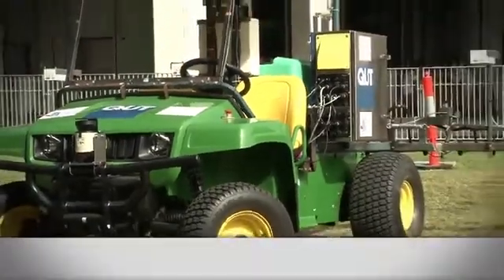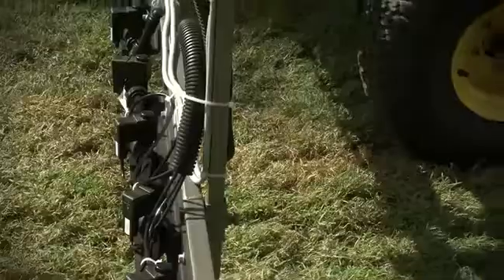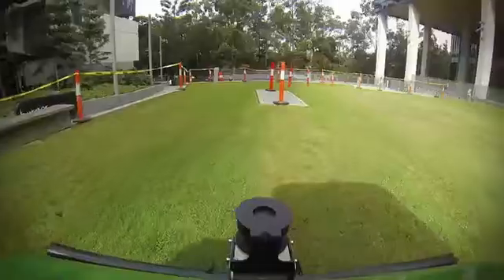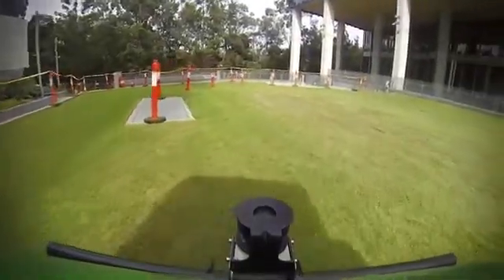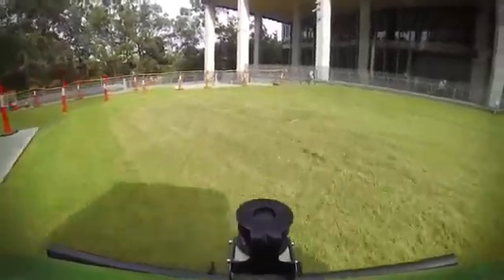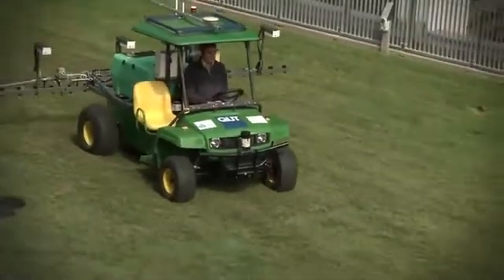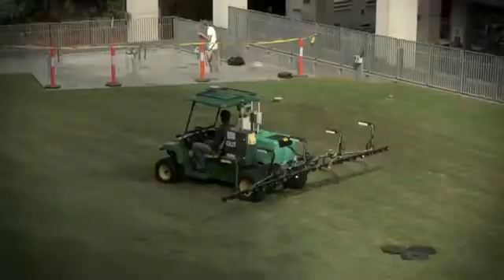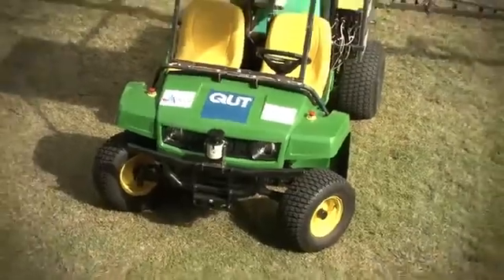Farmers to Save Millions Using Robots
Scientists are fast-tracking research that will see robots planting, weeding, maintaining and harvesting crops. Estimates show that robots would save the wheat industry 620 million Australian dollars per year just in relation to weeding.

Source: Queensland Univ. of Technology